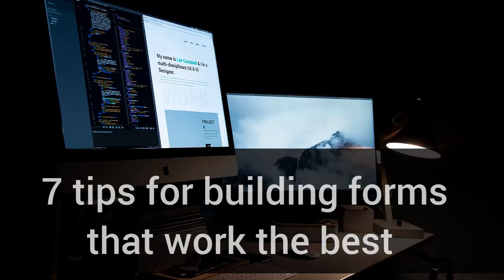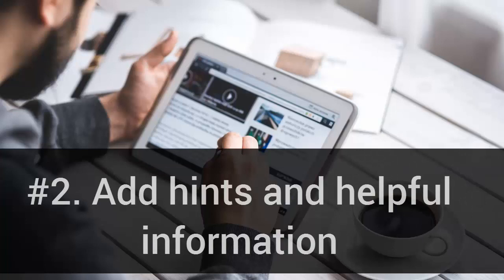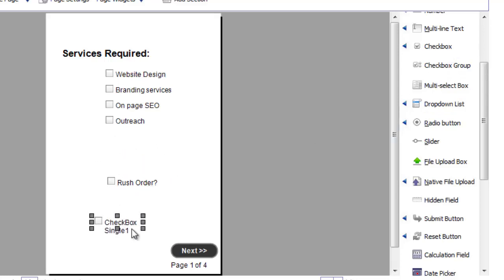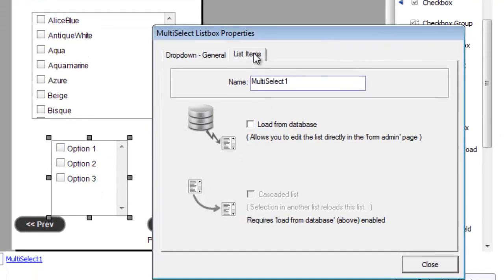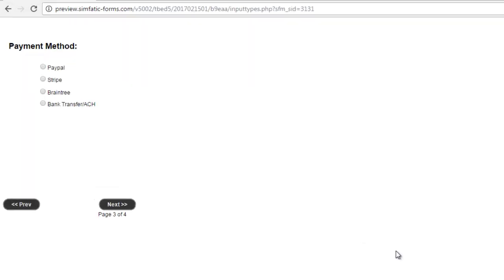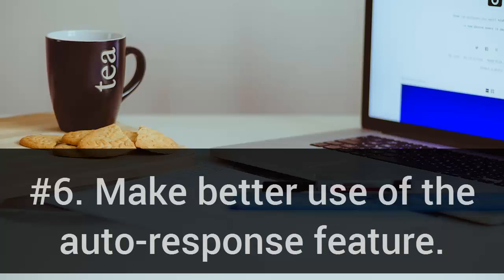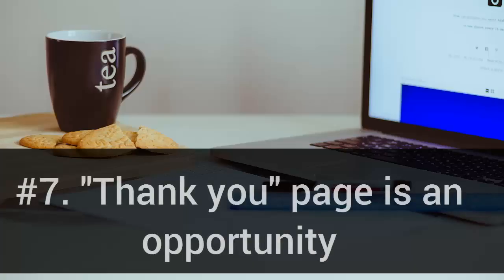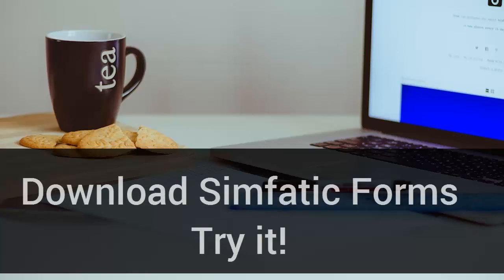7 tips for building forms that work the best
Simfatic Forms can help you build awesome forms for your website.
However, building a good form requires careful design.

Here are a few tips to help you build forms that get you excellent results.

1. No 'tight' validations.

Validations are good to help your users complete the form.
However, too tight validations might irritate and users may abandon your form.

2. Add hints and helpful information

Not all users would be savvy about the industry or the "buzz-words".
Give hints on how to fill the form, where to find the information and what is expected.

3.Use the right widget

Each input type has a different purpose and so a different behavior.
Choosing the right input widget can help your user complete the form quickly.

The single check box is useful for simple "yes or no" type questions.

Use the checkbox group when you have multiple options and the user can have more than one choices.

When you have very large number of items and you want to allow the user to select more than one option, use the "multi-select box" widget.

The radio group allows selecting one option from a group.

When you have a large set of items and want to allow only one choice, use the drop-down list.

As you can see, a drop-down list requires at least two clicks to choose an option.
However, a drop-down list is quite compact and takes only a small space.

A radio button is easy to select but takes more space on the form layout.

4. Make use of conditional sections.

The conditional section helps you hide parts of the form when not required. Use this feature to simplify complex, long, forms.

5. make use of conditional validations.

Whenever possible, ease the validations using conditional validations.

6. Make better use of the auto-response feature.

Auto-response is a powerful feature. You can respond immediately to the user through email.
Use the auto-response to set expectations. It is a good place to provide useful information as well.

7. "Thank you" page is an opportunity
One of the most under-used page in any website would be the "Thank you" page.

Your visitor has just taken some time to complete the form. Rather than leaving your user with just a "thank you" message, think of a great idea to build the relation further.
For example, show a request to "like" you on facebook or follow on twitter.

Download Simfatic Forms and start building awesome forms today!